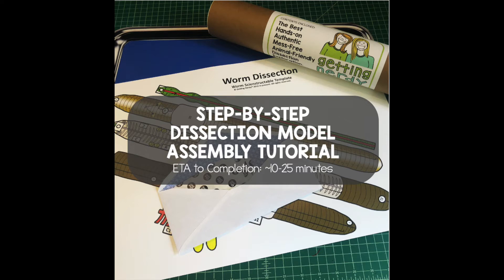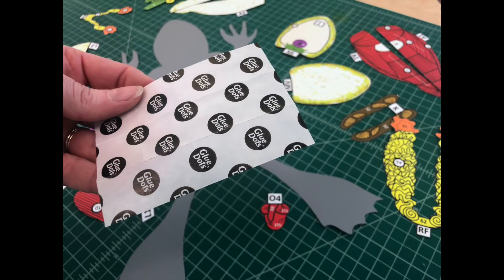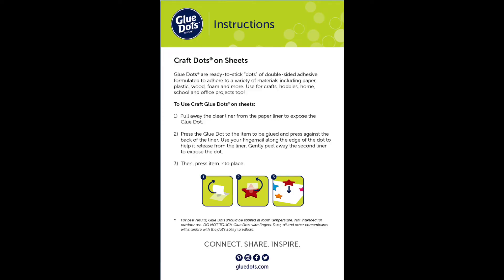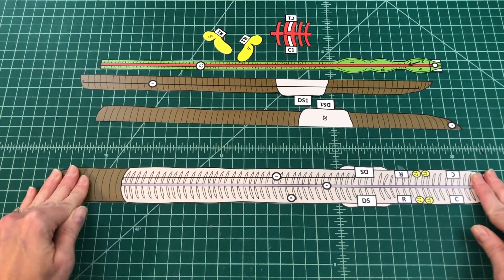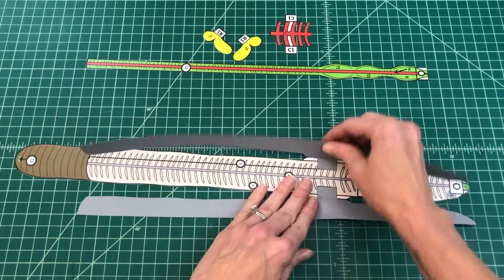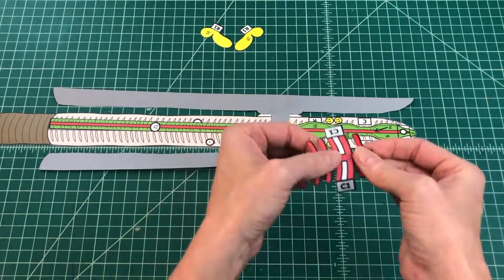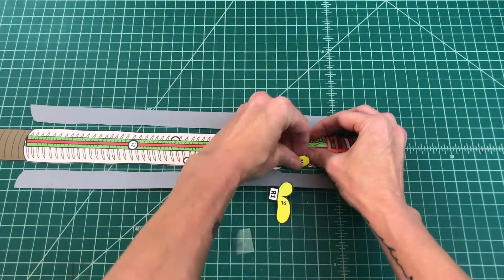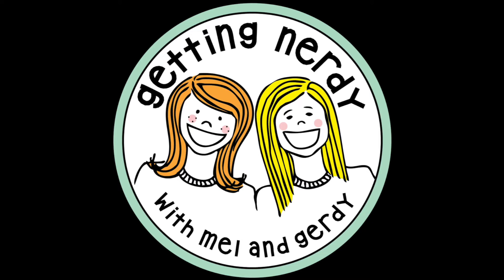Dissection Models: Worm Model Assembly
Ready to assemble your worm? This video will take you step-by-step through the process of assembling your Scienstructable 3-D Worm Dissection model. Press pause when you need more time, or if you’ve used our models before, you can probably zoom right through it!

Want to know more about our dissection models and what we have to offer?